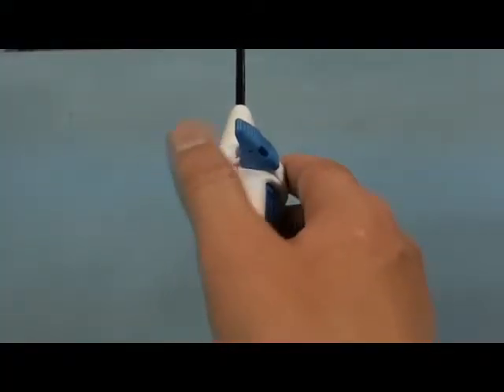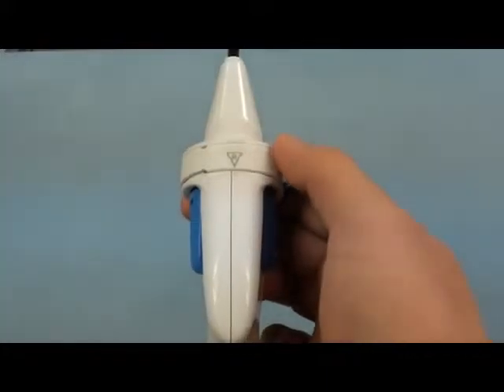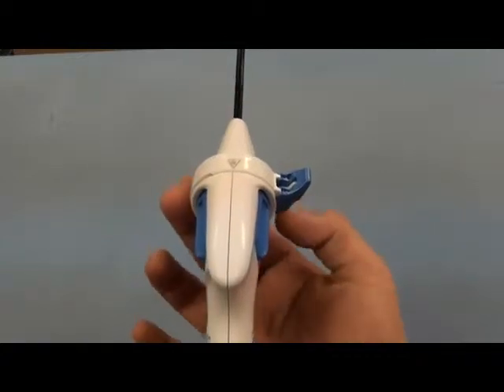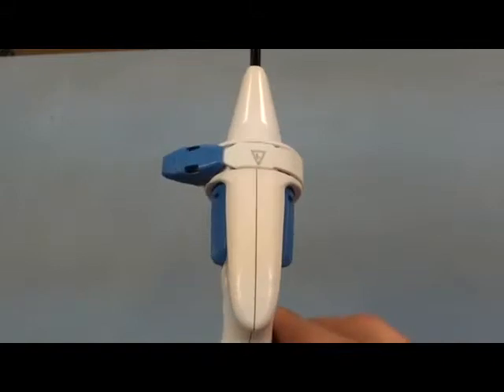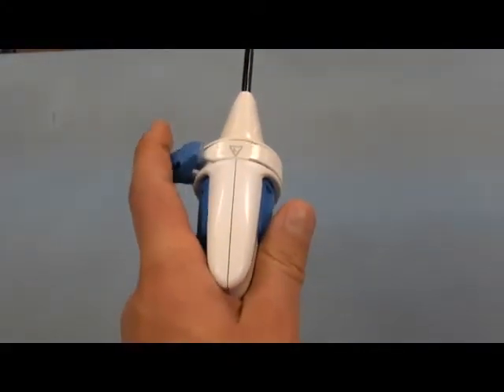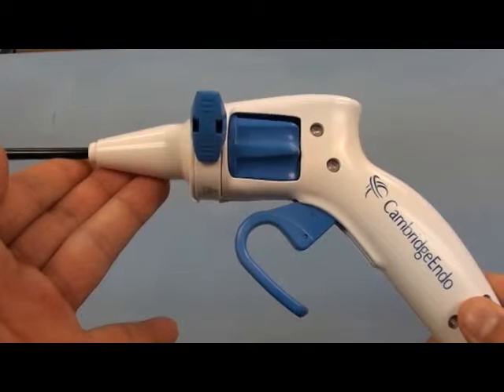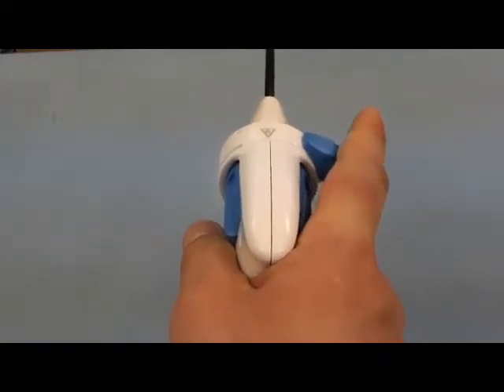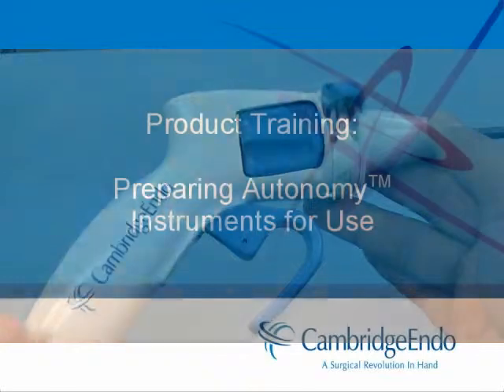Preparing Autonomy Articulating Instruments for Use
This video shows how to use prepare Autonomy Articulating Instrument before use.